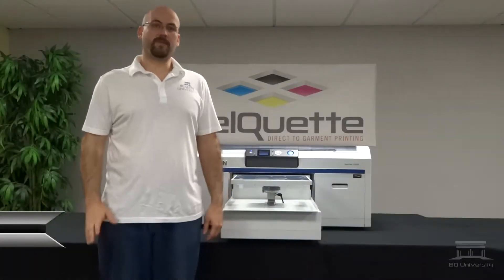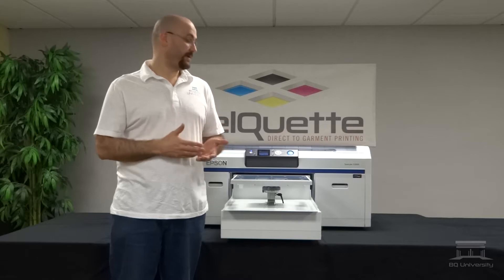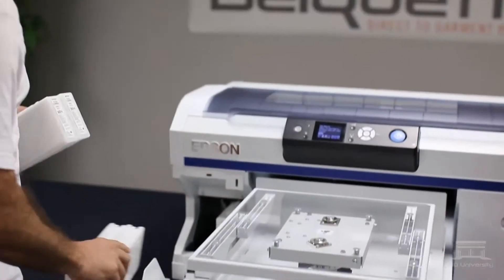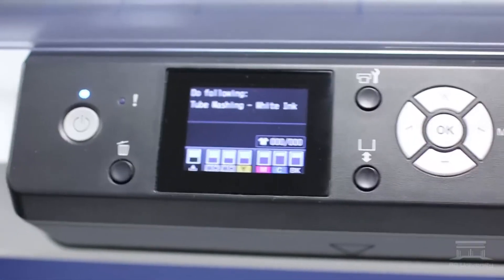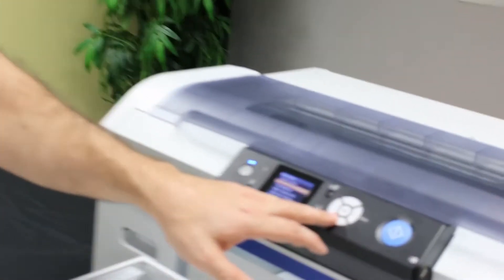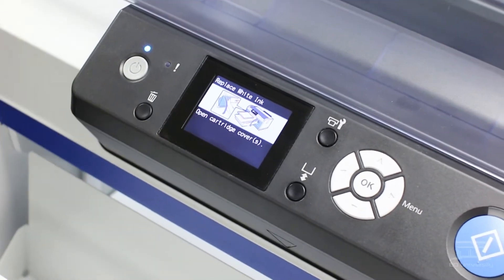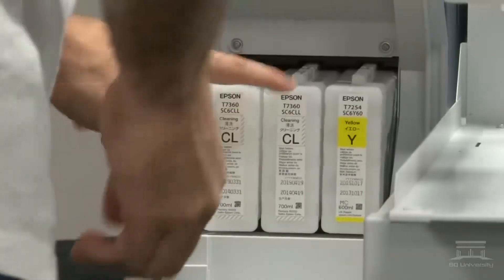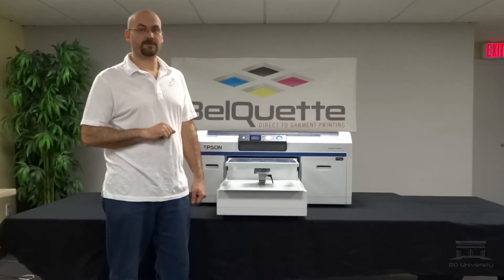EPSON - Machine Maintenance: Replace White Ink Feature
Using the Replace White Ink Feature on the EPSON SureColor F2000.

REFERENCE GUIDE

1. Information 0:18
2. Maintenance settings 1:06
3. Replace white ink 1:25

You’ll notice PARTS are not available there. ColDesi has so many more products and parts that we’ve found it best to verify with support before sending out any parts and some maintenance supplies just to be SURE you’re getting the correct items.

Looking for support on your BelQuette direct to garment Printers or pre-treat machines? Now that BelQuette is part of the ColDesi family you have a new support system behind you!

Don’t worry, you can use the same phone numbers you always have for support and you’ll probably hear the same voices when you call, but now you have a few more options:

If you call in, we’ll be verifying that you’re a customer and in our system, making sure we have your correct information, then putting you into our Support Queue. You may be asked about the best way for us to contact you.

If you emailed in we’ll do the same and..

You will get a confirmation email that a support ticket was opened.

If there’s a video that explains the solution to your problem or some instructions we think will get you started faster we’ll send that to you in another email.

Reply to any of the emails and it will be entered in as part of that same ticket.

Your call or email will then be answered by the next available support representative that’s qualified to help you with your BelQuette product (you’ll probably recognize their voice!)

BEFORE you start thinking that it sounds complicated. It’s really not. Just give us a call to get started.

ColDesi sells more than just direct to garment printers, and we know that treating YOU right will help you think of us when you need your next machine – DTG, UV Printers, Embroidery.. that’s just one reason we have over 840 four and 5 star reviews.

We’re looking forward to hearing from you! For more information about ColDesi and BelQuette joining forces, read the press release